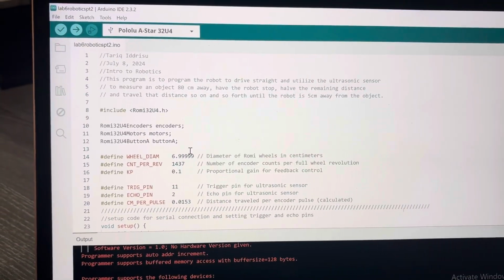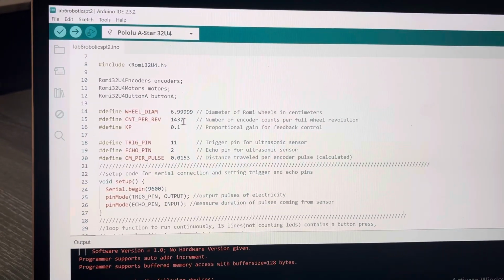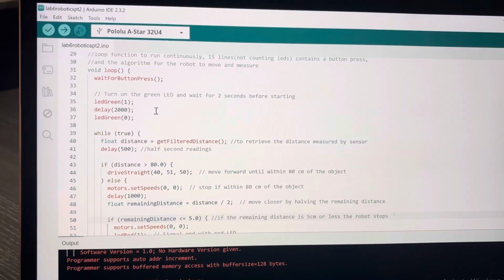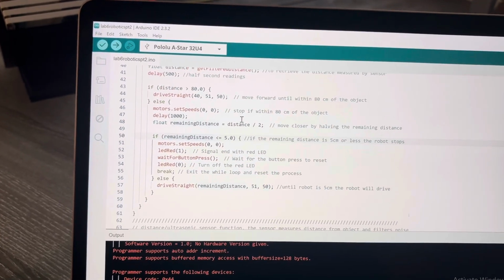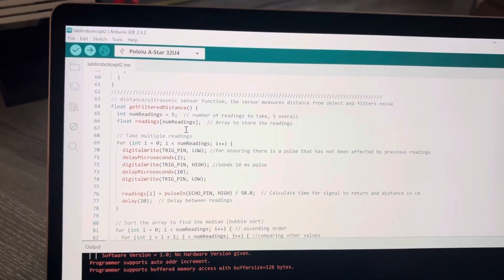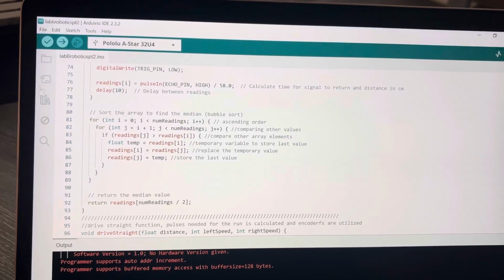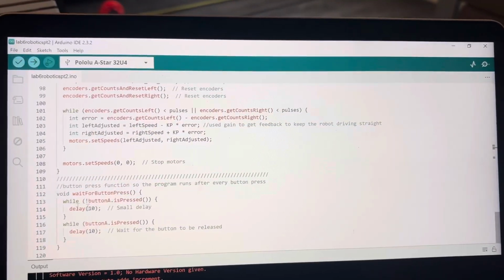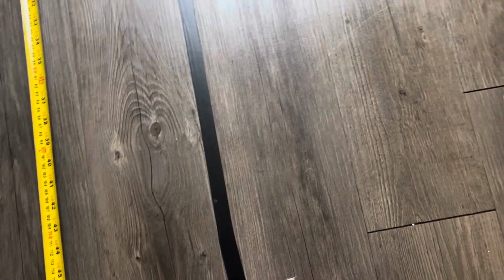Lab 6 Robotics Demo